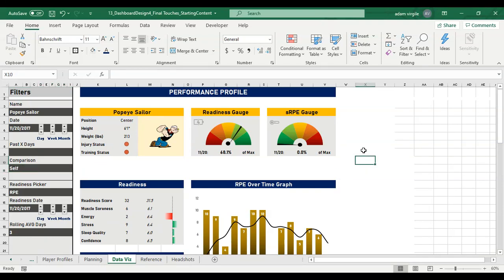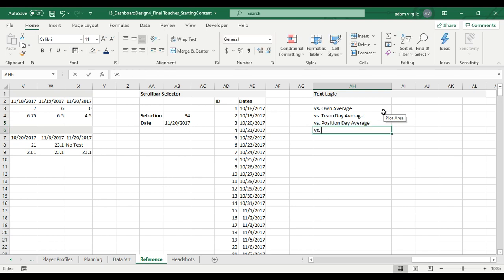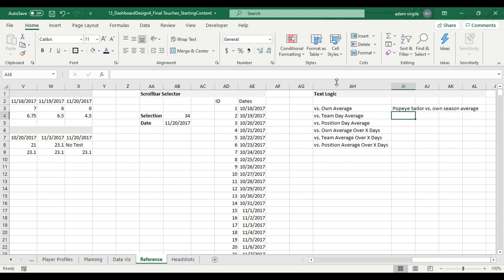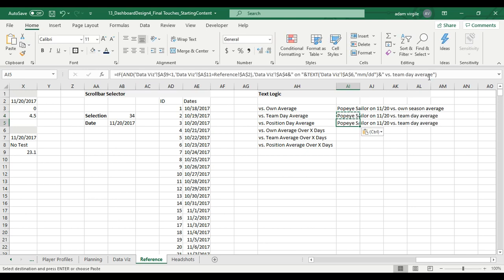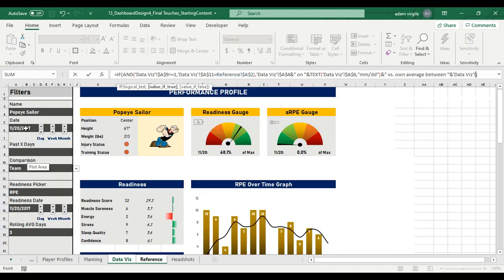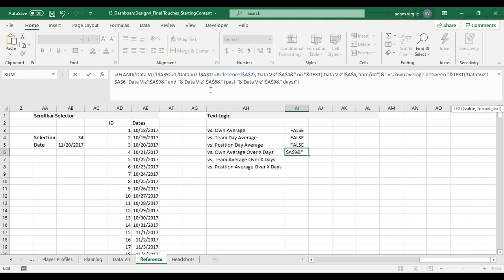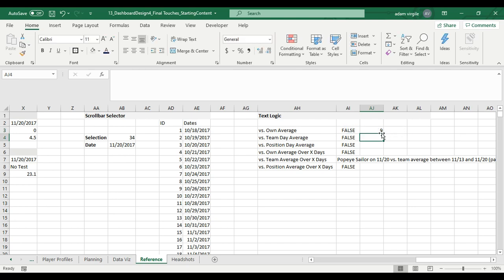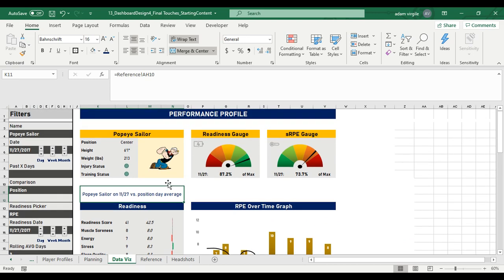Ultimate Player Dashboard #15: Comparisons - Let's Use Text Logic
In this video, we learn how to apply text-based logic to tell us (and the dashboard viewer) what data is being compared. We have a lot of ways we can manipulate our data, and we create a way to automatically display the types of data we are comparing, based on our dashboard manipulations.